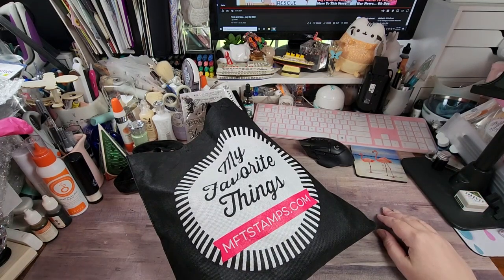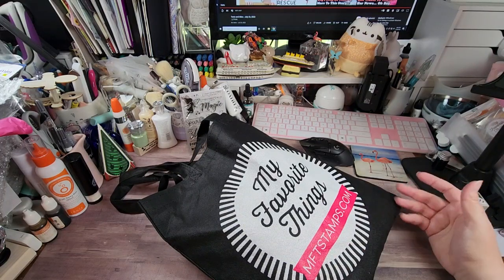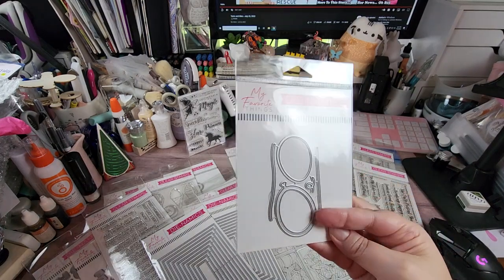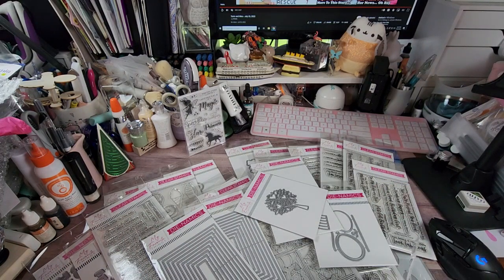MFT Haul- July 28, 2022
This is an ADULT (18 years and Older) Craft Channel- Parents are responsible for the videos that their children watch. With that said, I do not create for the entertainment of children but to share my love of crafting with other adults like myself. **

Hey Y'all... So, tonight's video is an order I placed with MFT. July celebrates MFTs Birthday. So, I took advantage of the sales and discount. I hope you enjoy my finds.

On to a topic very CLOSE to my heart. Those who know me, know I am a huge supporter of the South Texas Persian Rescue. I have been fostering for them for many, many years... I have taken a break due to my son's cat who has a pretty nasty attitude.. But, we have a new foster in the house... Gene will be making an appearance in the near future. But, don't get attached to him.. He is already spoken for. BUT, I did want to talk about the STPR and how wonderful they are. I am including their details below if you want to check them out or possibly donate to help save another fur baby's life. You can also set them as your charity of choice on Amazon. At no additional cost to you, a portion of your purchases are donated to this wonderful group.

South Texas Persian Rescue: Please, let them know I sent them your way.

I hope you all are having a wonderful week. Stay Blessed and as Always. Happy Crafting!

I am constantly updating with products I have personally bought and enjoy. A small portion of sales are paid to me at no additional cost to you. Your purchase helps supports my channel and future content.

AMAZON Influencer Store Front:

Below, are links to tools that I use on a regular basis in my crafting. This will help to find more crafty goodness to share with y'all.

HotFix Rhinestone Setter Bundle:

Blending Brush Collection:

Paper fashion Watercolor pallet:

2pk- Lawn Fawn Stamp Shammy:

Marietta Magnetic Sheets 8.5x11 (25 pk):

Clear Storage Pockets for dies and stamps (100 pk):

Kokuyo Tape Runner Long:

Kokuyo Tape Runner Refills(5 pk):

WeRMemoryKeepers Score Board:

WeRMemoryKeepers Mini Guillotine Trimmer:

Teflon Bone Folder:

Tim Holtz Glass Media Mat:

Linco Table Top Video Lighting:

Happy Crafting….

Address:
Rochelle Crawford
The Delightful Crafter
17460 I-35 N Ste 430-391